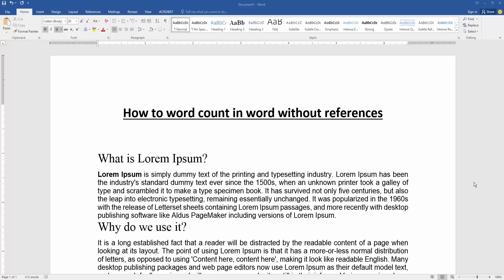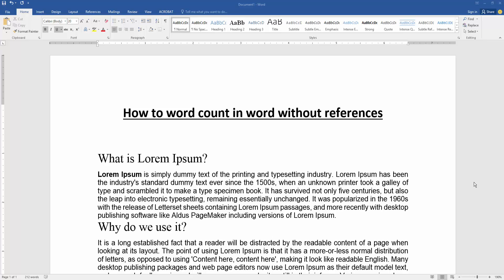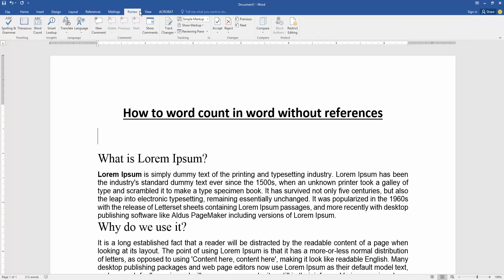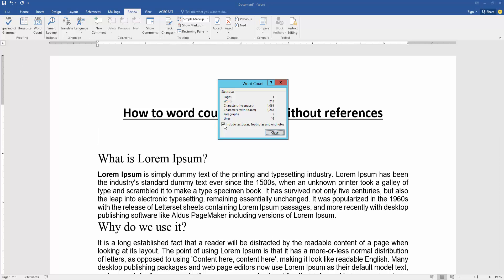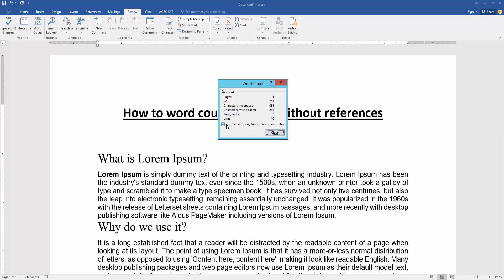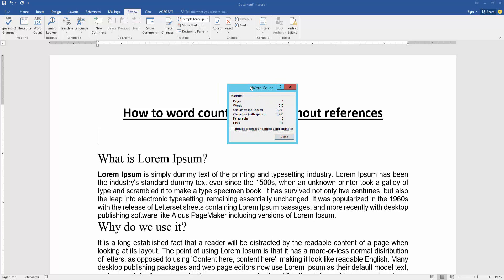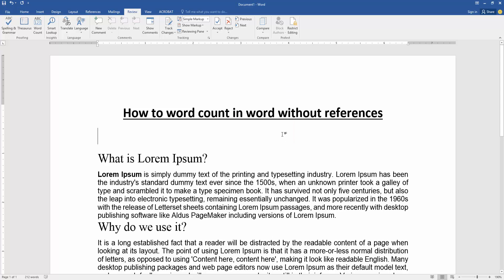How to word count in word without references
Assalamu Walaikum,
In this video I will show you, How to word count in word without references. Let's get started.